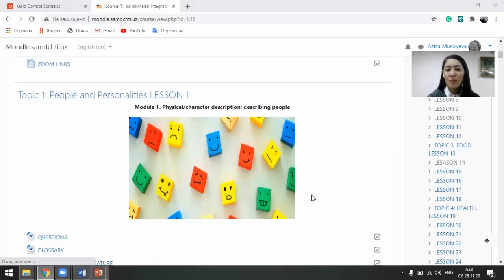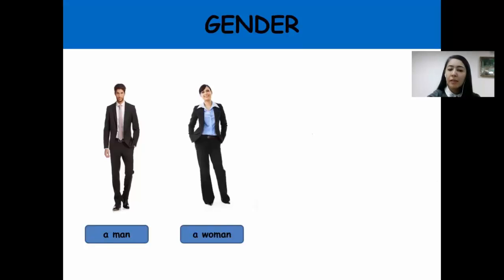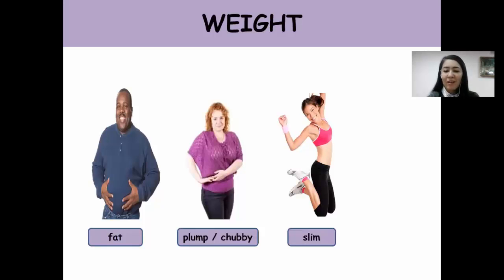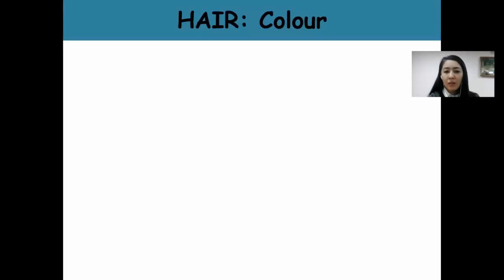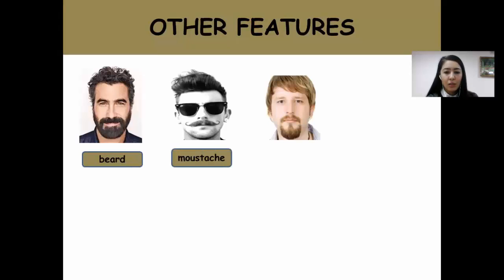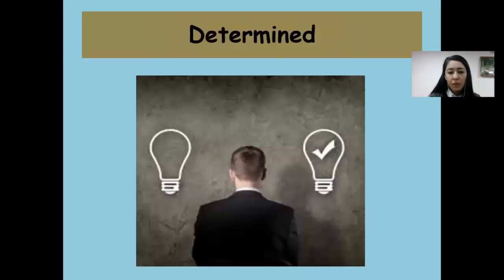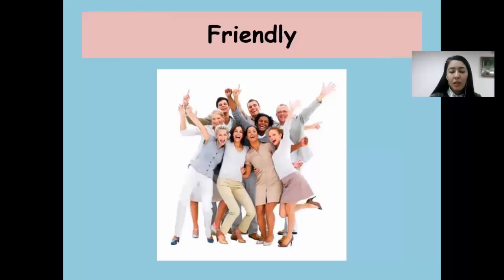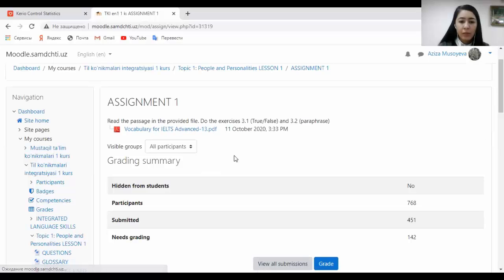Physical/character description, describing people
This video is shot to meet the demands of the Samarkand State Institute of Foreign Languages in online education via the Moodle platform.